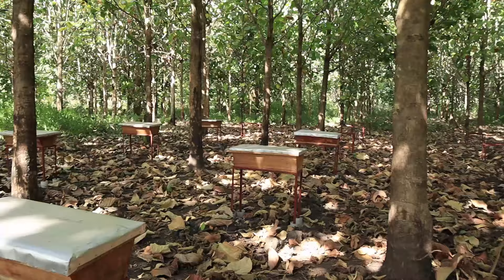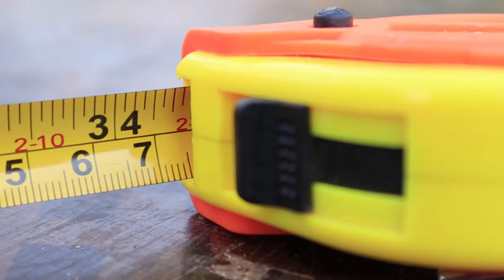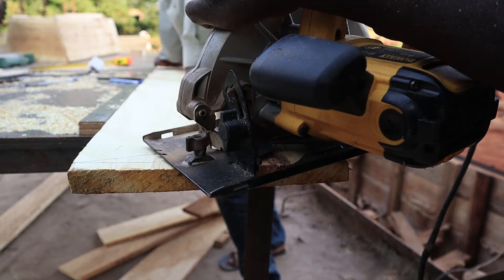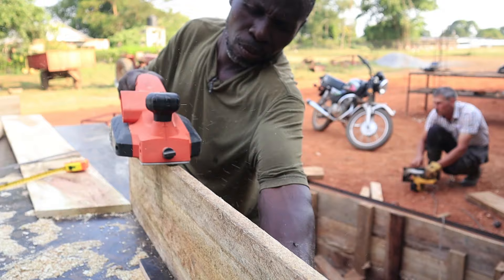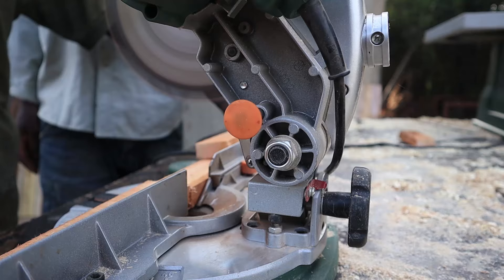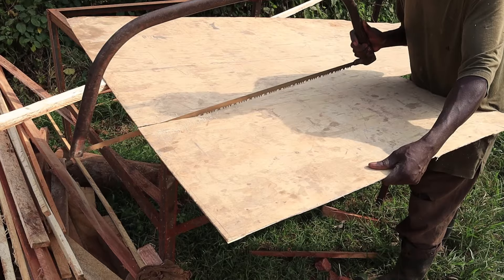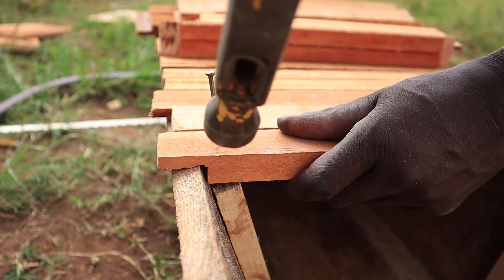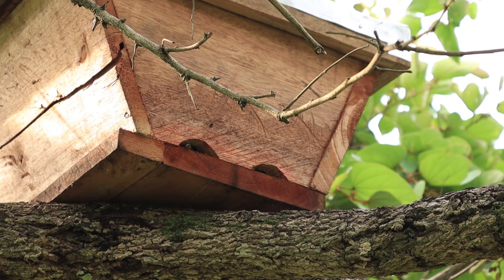Making an Easy and Quick BEE HIVE.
In this video I teach how to make an easy and efficient beehive!